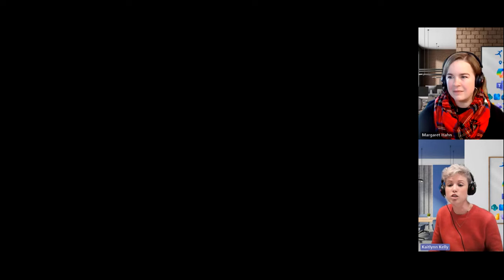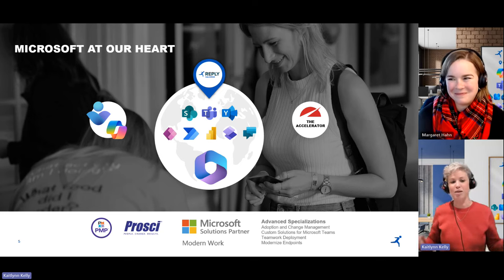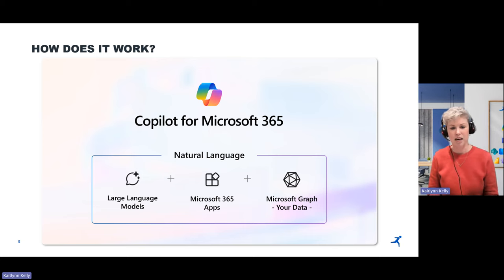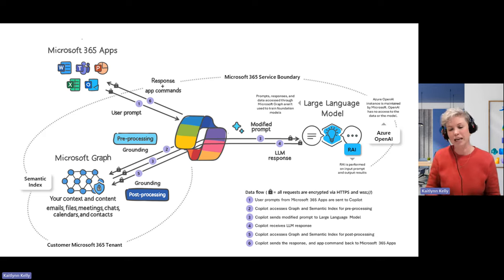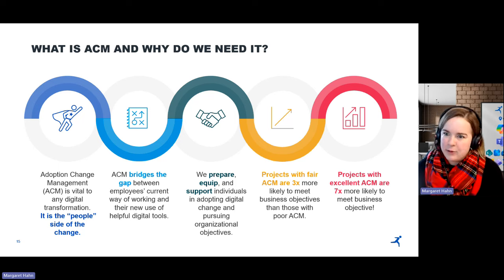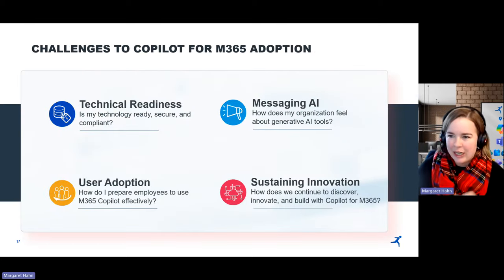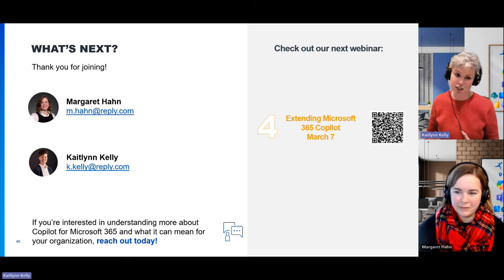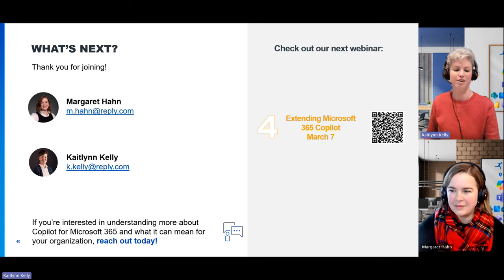Enabling Microsoft 365 Copilot Adoption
Enabling Microsoft 365 Copilot across your organization is more than flipping a switch – see how you can excite employees and drive adoption.